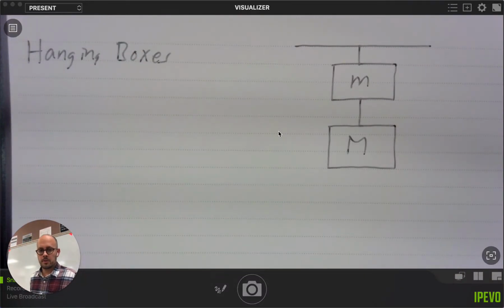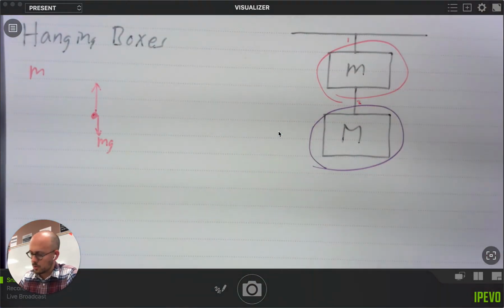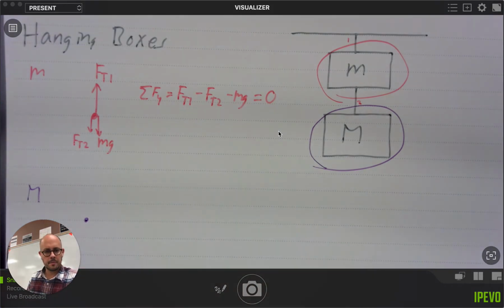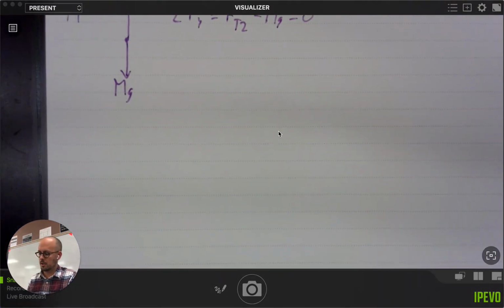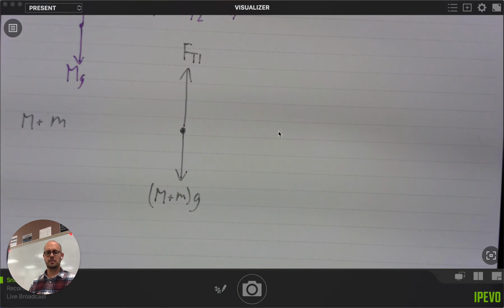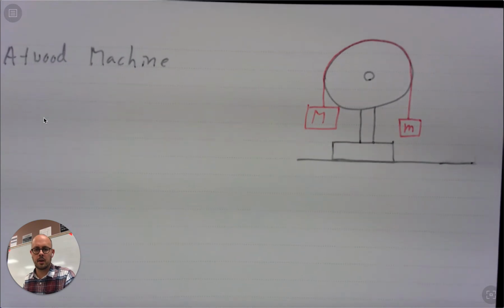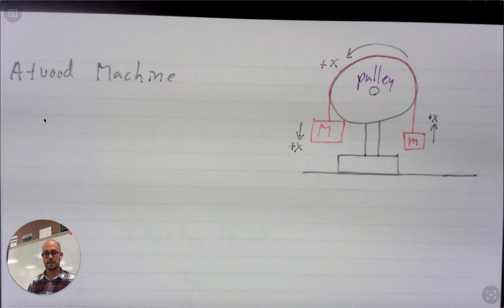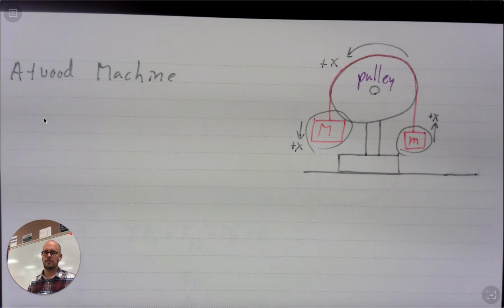Newton's 2nd Law for Multiple Objects, Part 2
AP Physics 1, Dynamics.  Further examples of problems involving multiple objects.